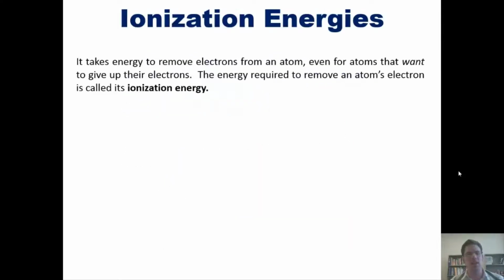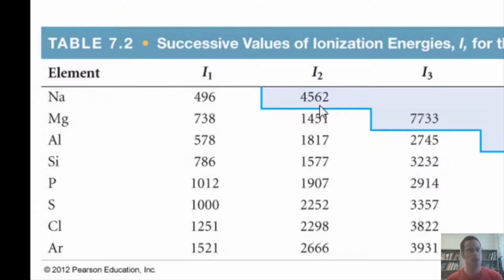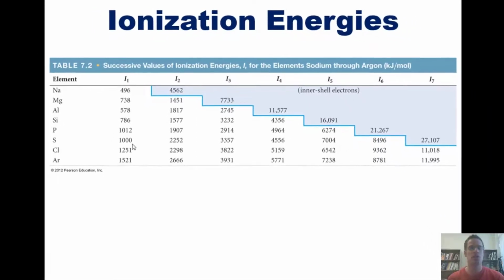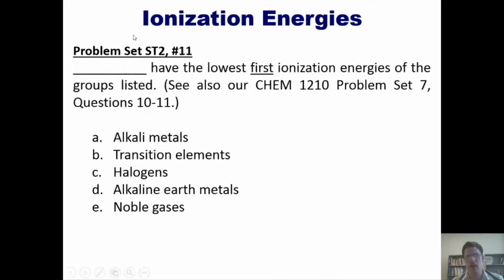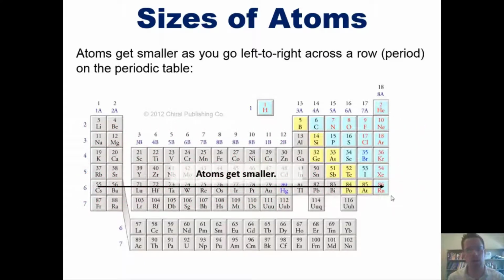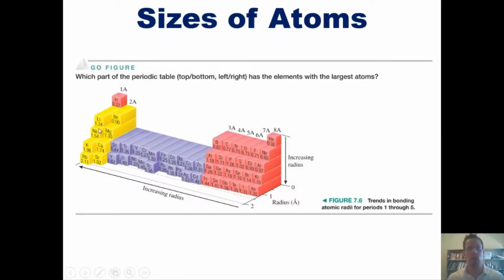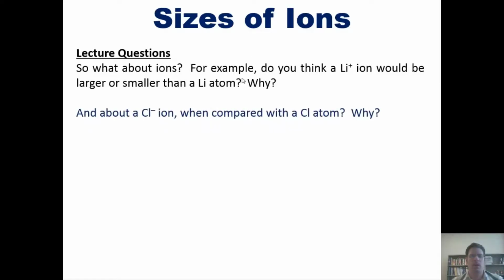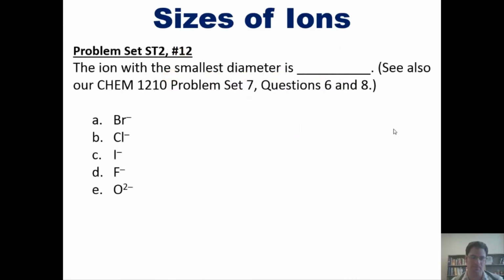Special Topics 2 – A Systematic Review of Gen-Chem: Part 3 of 6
In this continuation of my systematic reviews of all of our first semester of general chemistry, I’ll teach you how to sort elements or ions according to their ionization energies, as well as by the sizes of their atomic or ionic radii.